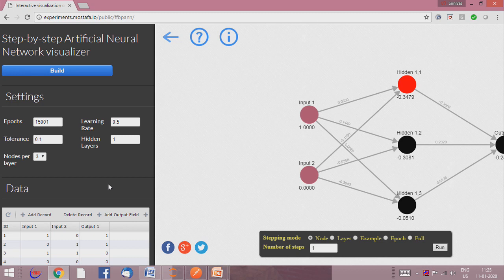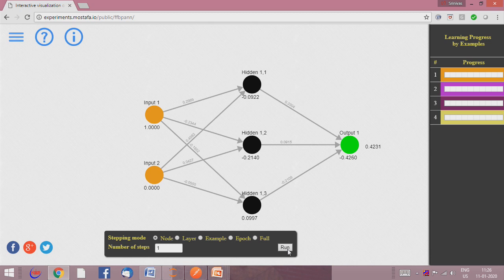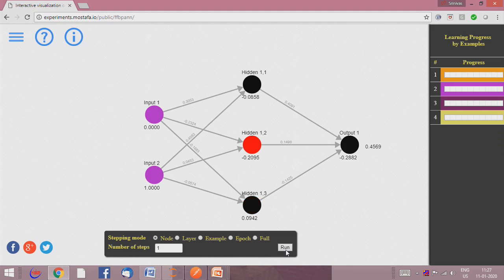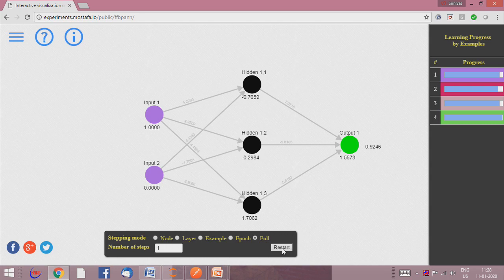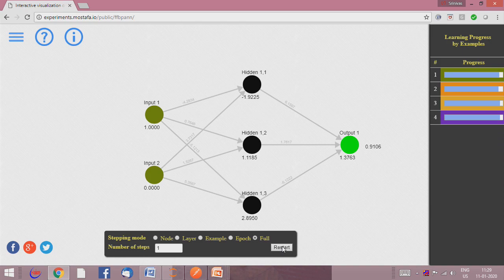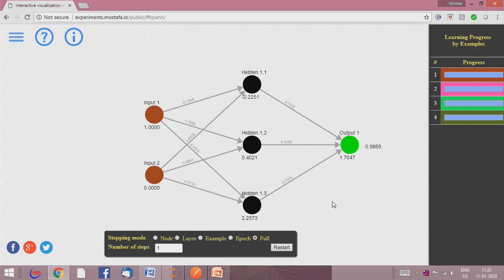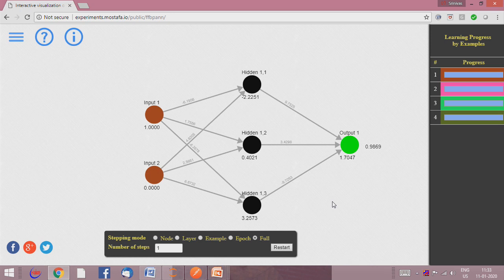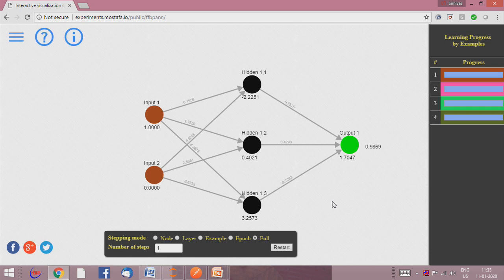Step by Step Artificial Neural Network Visualizer | Dr. Srinivas Padmanabhuni